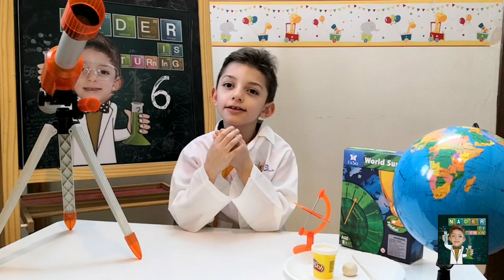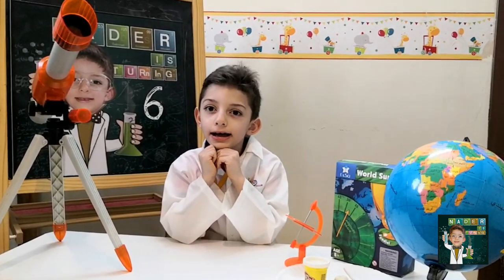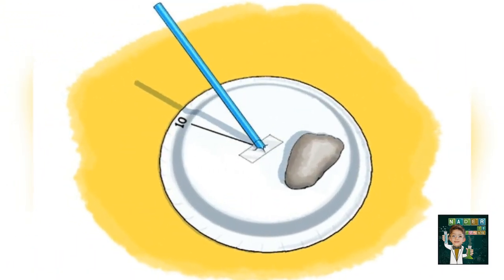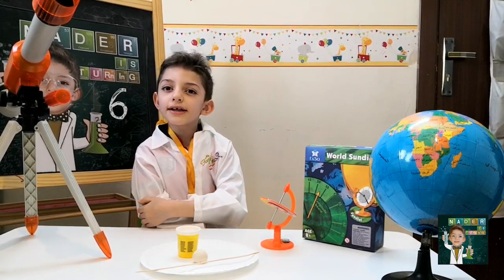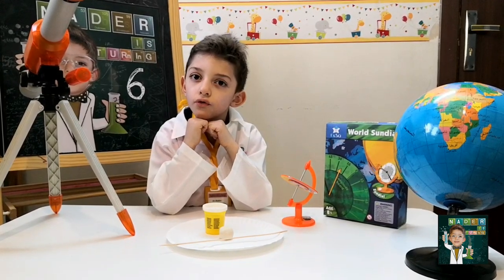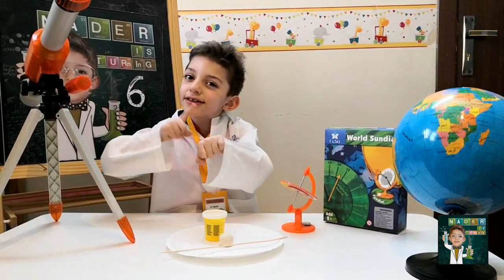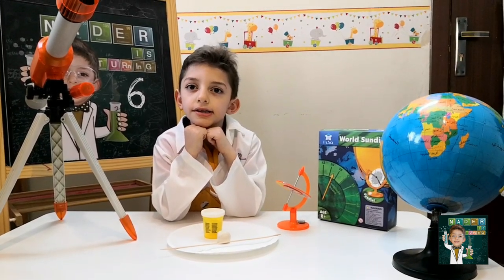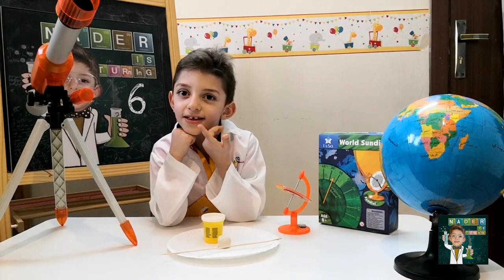The sundial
Nader's lab